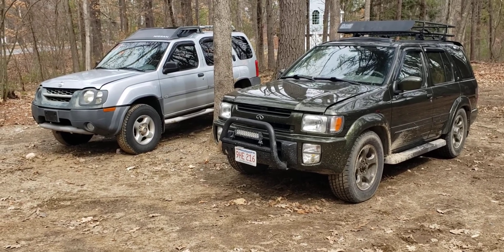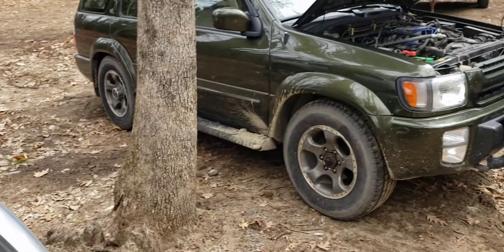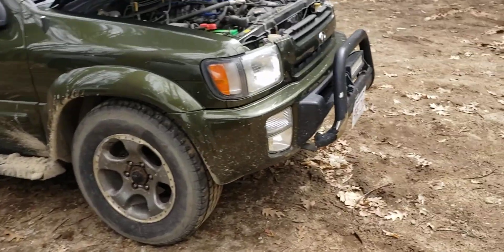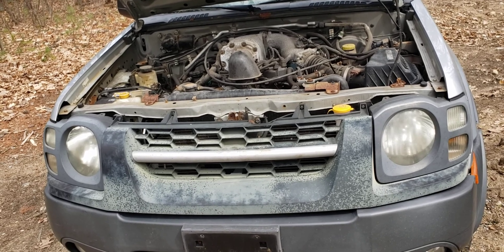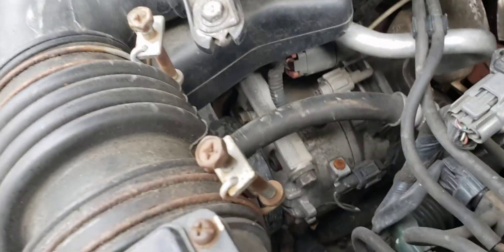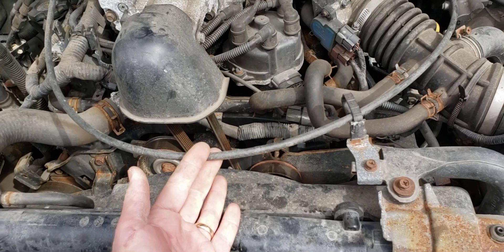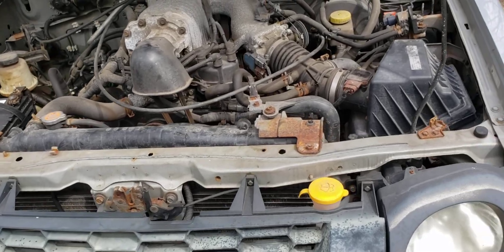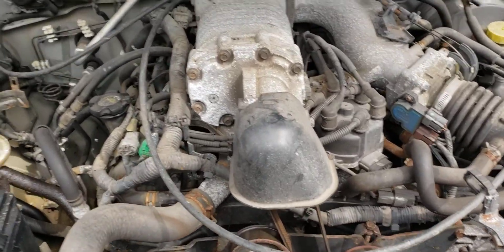R50 QX4 Supercharger Swap Part 1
Part one of my 1997 QX4 supercharger swap. In this video, I do an overview of some differences between the chassis/engines on the Xterra/Frontier VG33ER and the R50 QX4/Pathfinder VG33E.